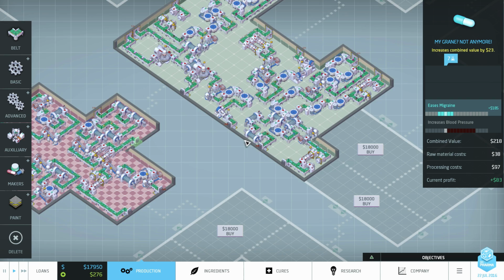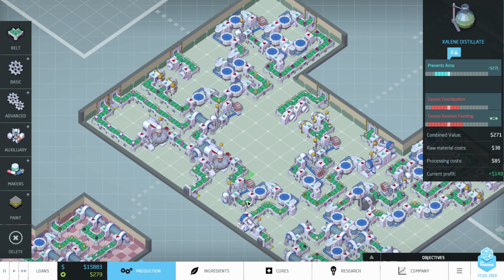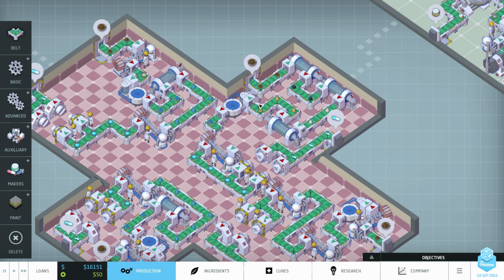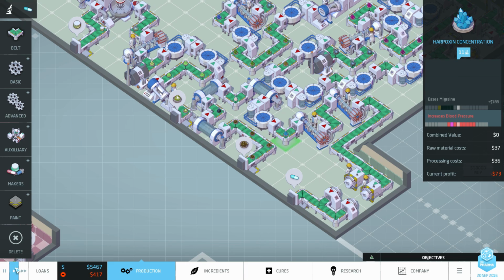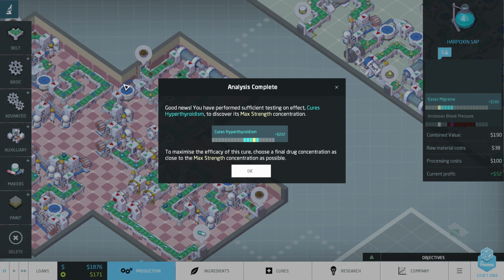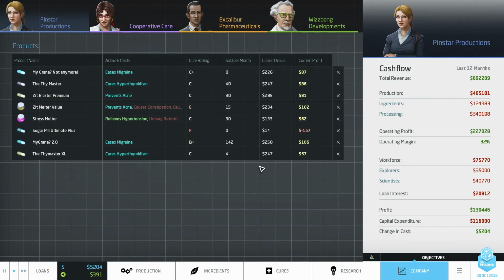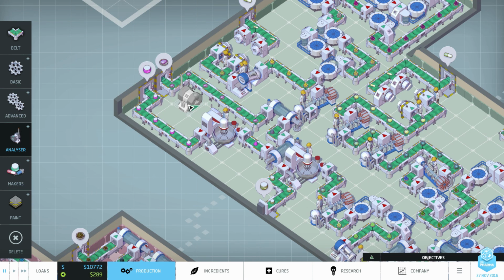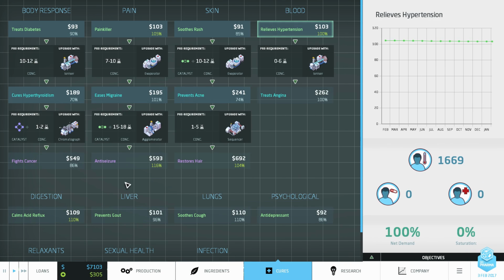Big Pharma Strategy & Tactics 4: Analysis Without Paralysis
The Analyizer is a fantastic tool and can help you out in more ways than one. From being able to find the sweet spots of your drugs (and hot spots of the side effects) to learning which drugs are ripe for profits and which ones are too much work.